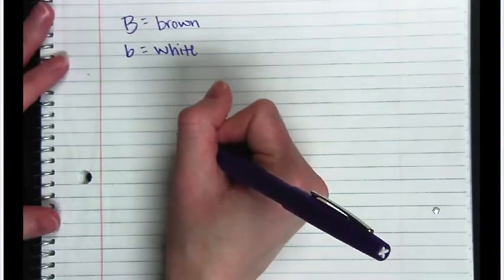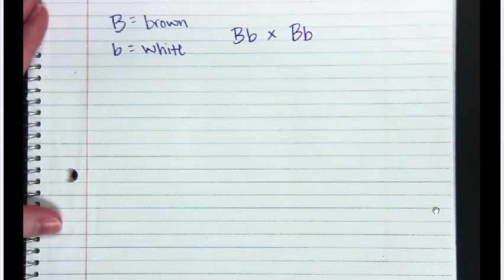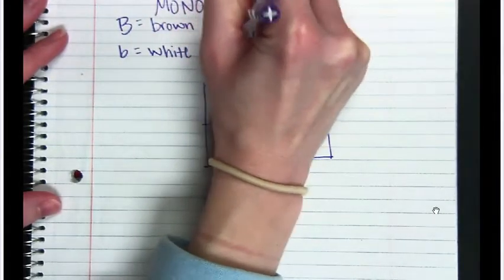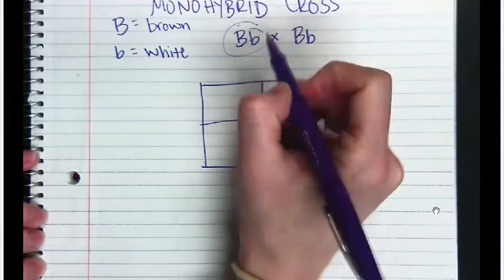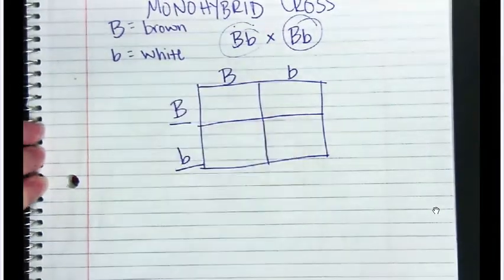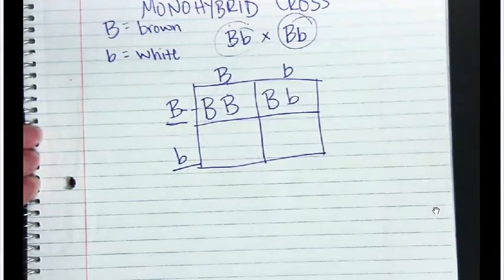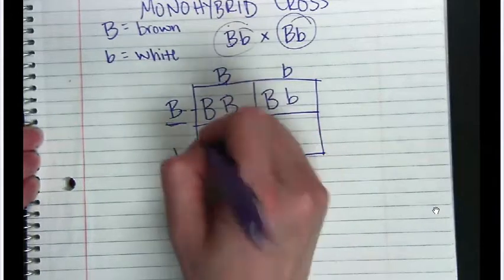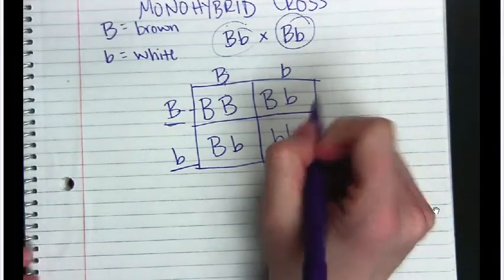working monohybrid crosses